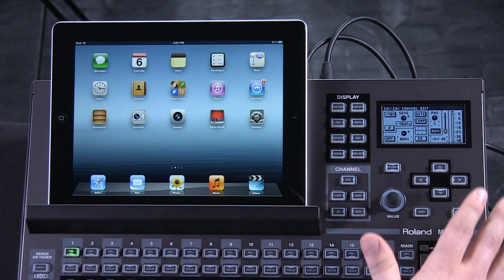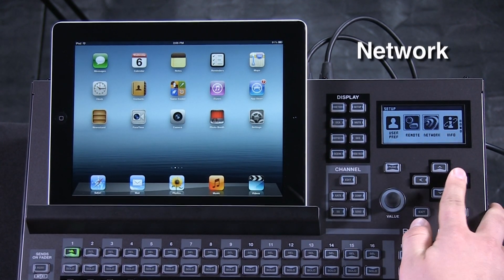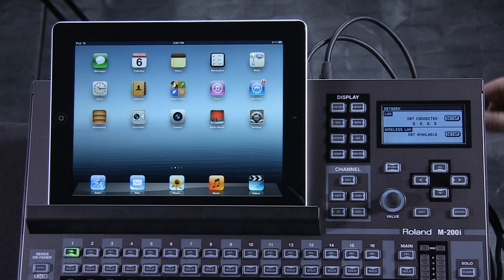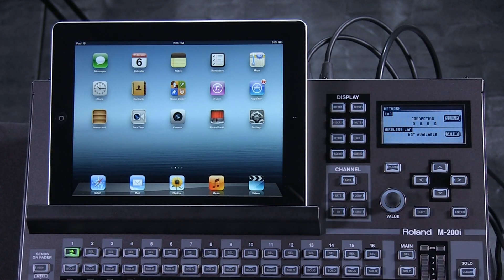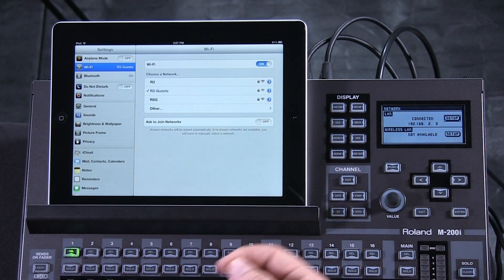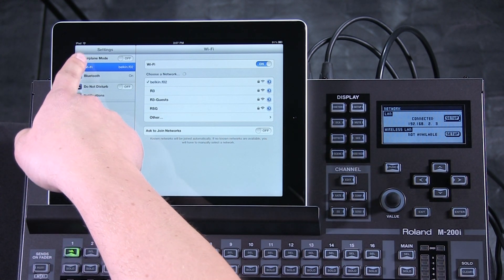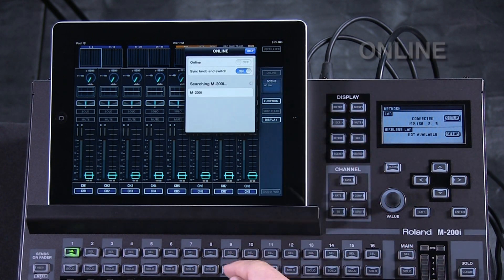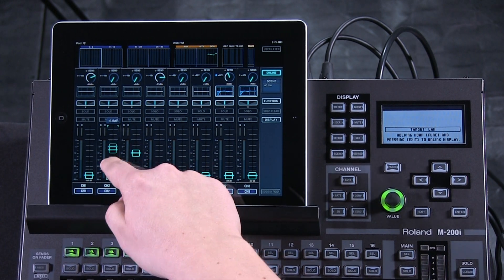M-200i: Connecting an iPad with a Wireless Router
See how to connect a wireless router to your Roland M-200i V-Mixer to use as the wireless access point for your iPad.